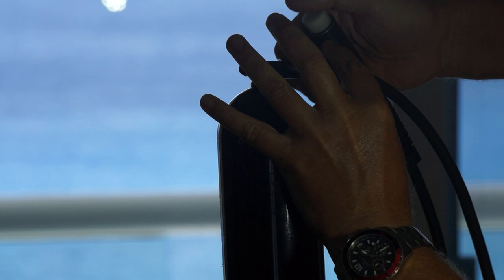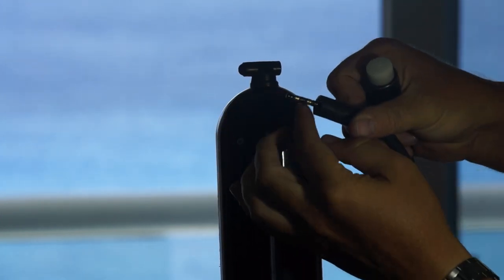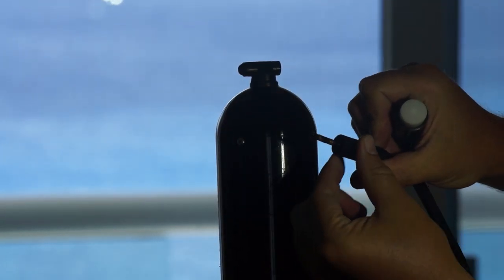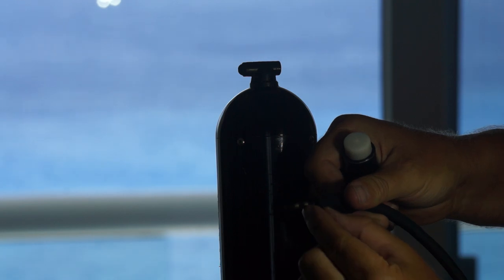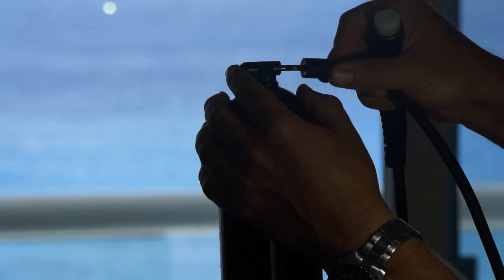Pegasus Problem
This is just a quick upload to the manufacturer to help me with a problem.  As a side note Pegasus Thruster stands behind their product and give the very best customer service possible.